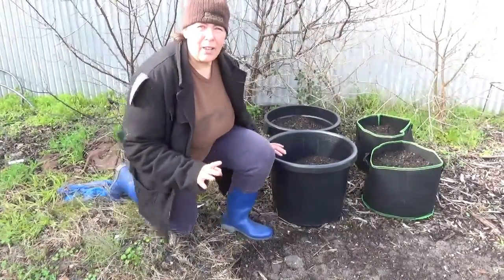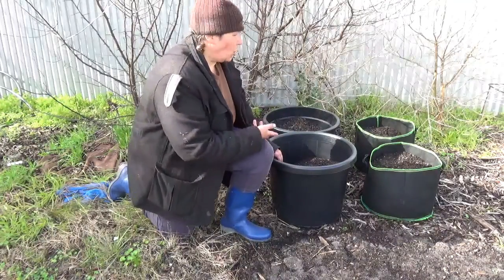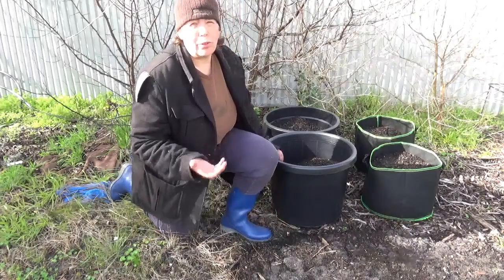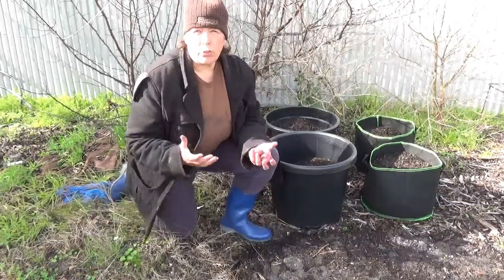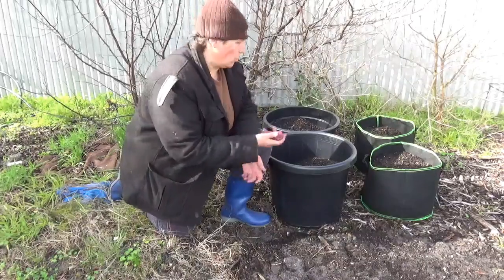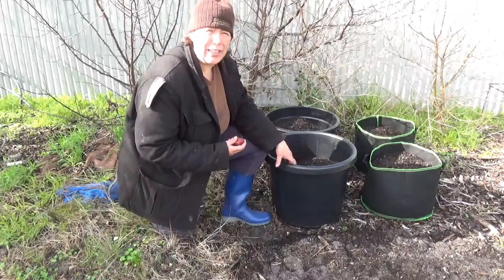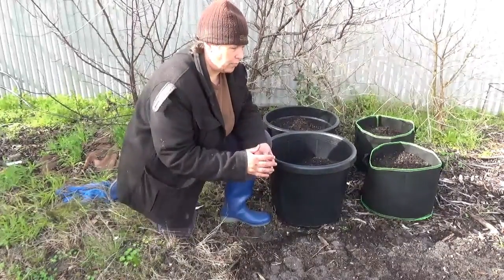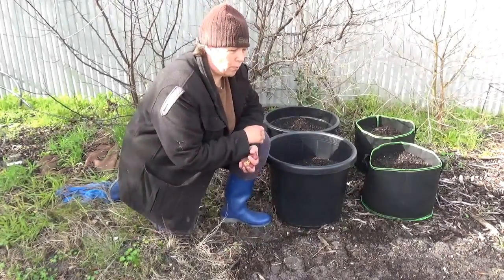Potato Growing Experiment - Ground vs Plastic pots vs Grow bags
The start of my potato growing experiment comparing growing them in the ground, in plastic pots, and in fabric grow bags. Which will produce the best.